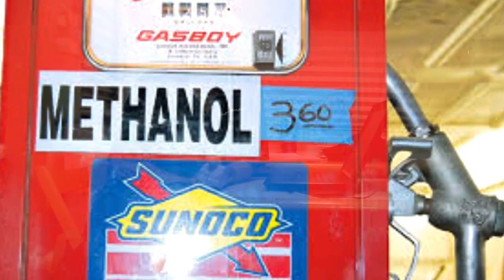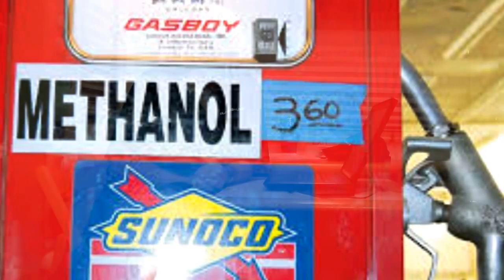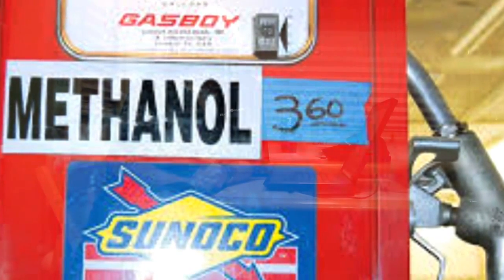Race-Mart® Racing with Methanol Part I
Part I of an informational series on methanol racing.  Everything you were afraid to ask about successfully racing with methanol so you can enjoy the benefits without the problems by Paul Fink, President of Race-Mart®, Inc.